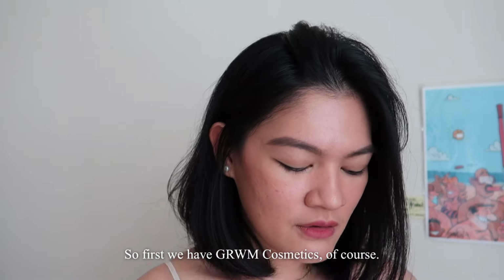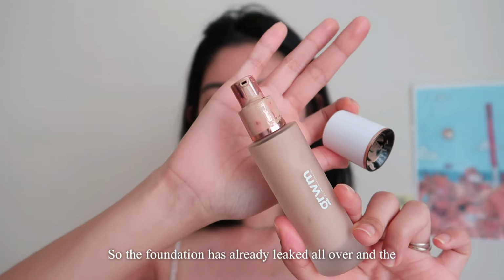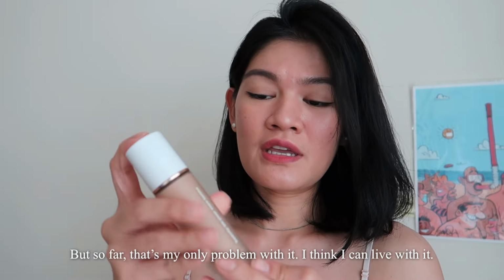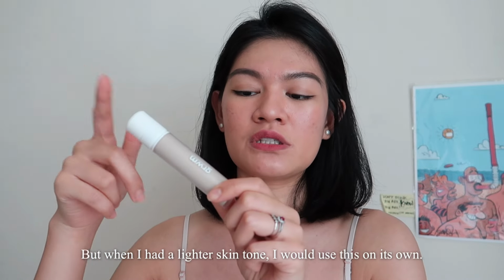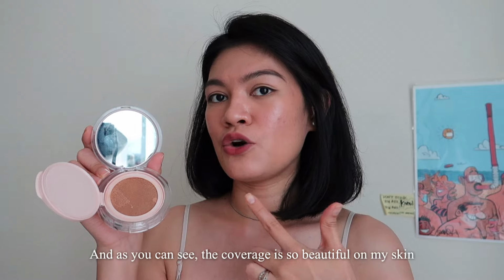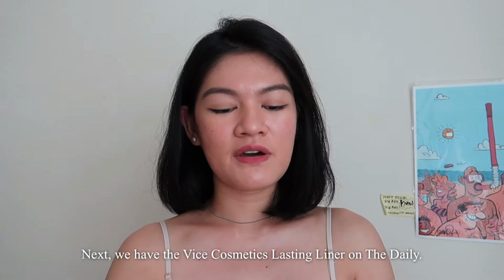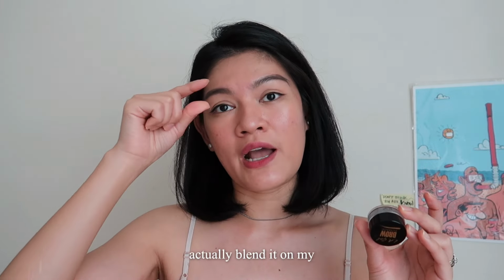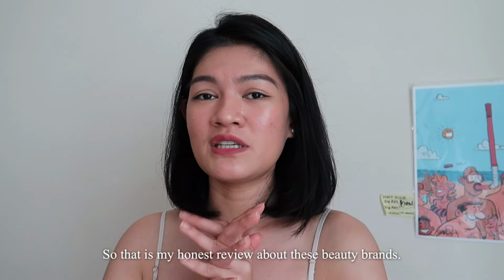Filipino make-up brands Honest Review | GRWM Cosmetics, Chuchu Beauty, Arcadia Beauty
Welcome to my video as I share my honest reviews and feedback on some of the Filipino make-up brands today. Some of the brands I mentioned include GRWM Cosmetics, Chuchu Beauty, Arcadia Beauty, Dr. Sensitive, Nichido, Vice Cosmetics and L.A Girl.

Music (sign up and get 1 month free premium)